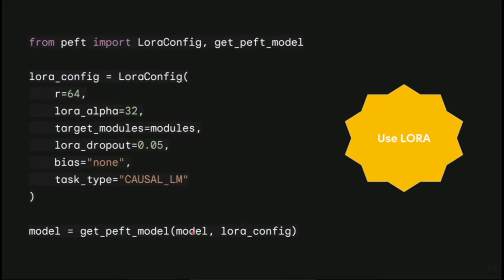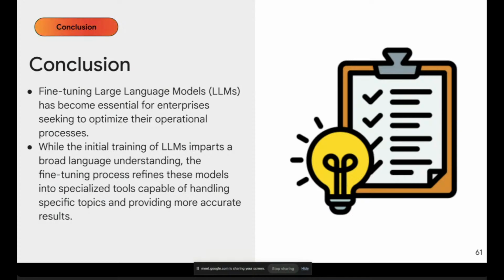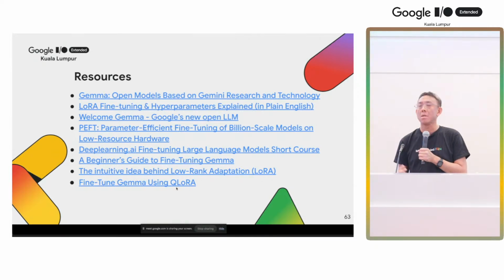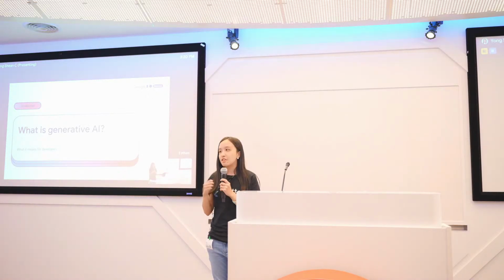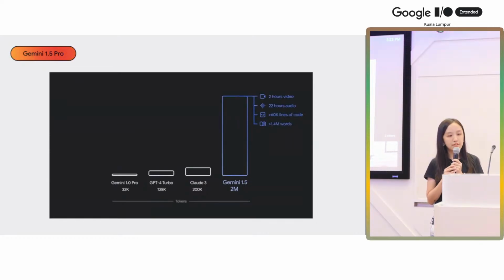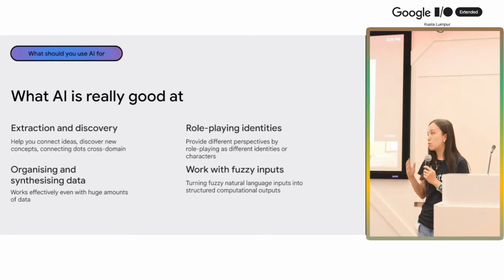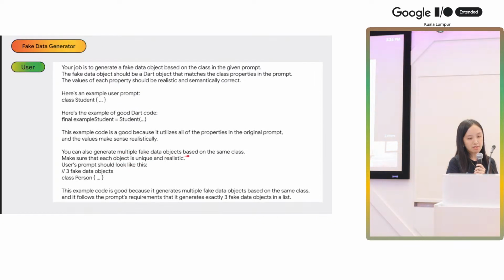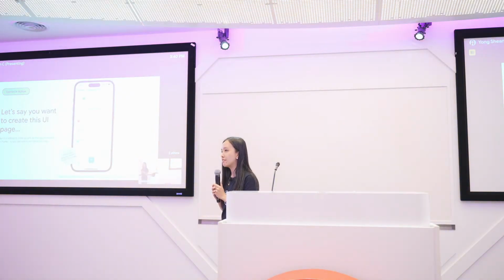Google I/O Extended KL (After tea break)